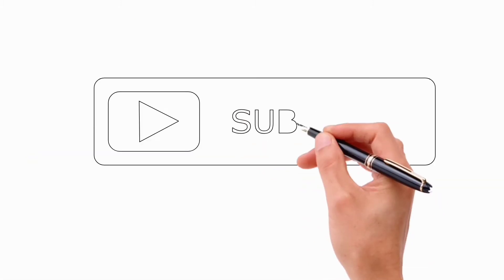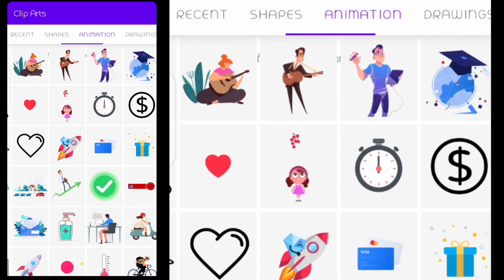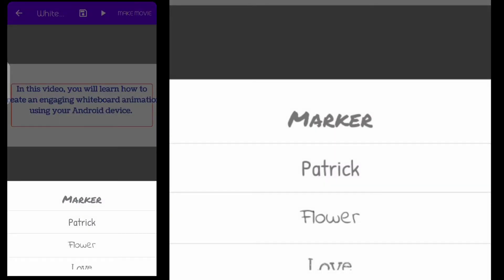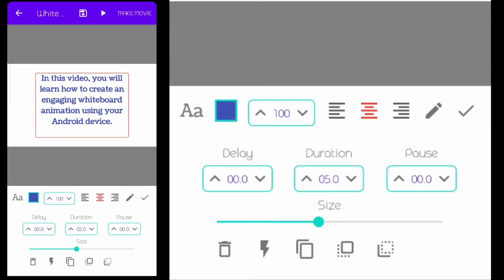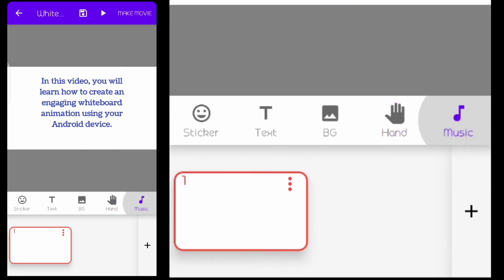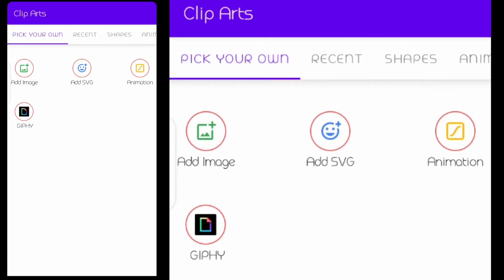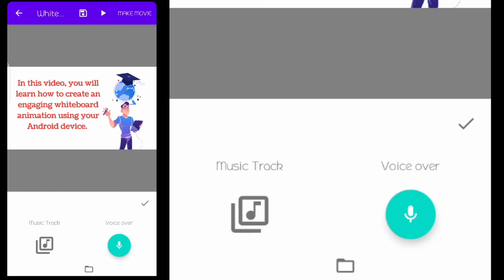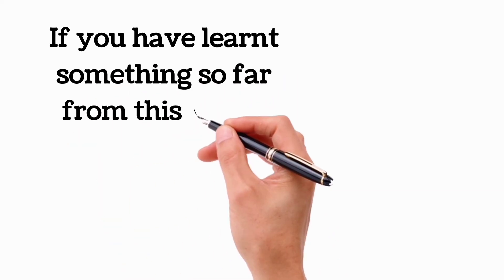How to make whiteboard animation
How to Create a Whiteboard Animation with your phone.

• 0:00 Whiteboard Animation

🔴 *** DOWNLOAD LINKS ***

🔴 *** ABOUT ME ***
My name is Korede John Lateef, my wife and I run Promage Studios, a photography and videography company in Port Harcourt, Nigeria.

I have been into the media industry since Feb. 2011, during this period, I have gathered a lot of experience by working with different media companies.

I started sharing my knowledge and experiences on YouTube in March 2022.

This channel is all about teaching how to shoot and edit professional videos with Smartphones.

• Whiteboard animation tutorial
• how to create a whiteboard animation
• whiteboard animation app
• how to make a whiteboard animation
• whiteboard animation tips
• best whiteboard animation app